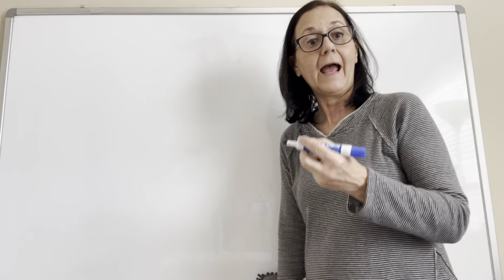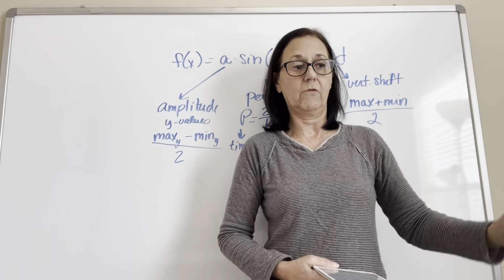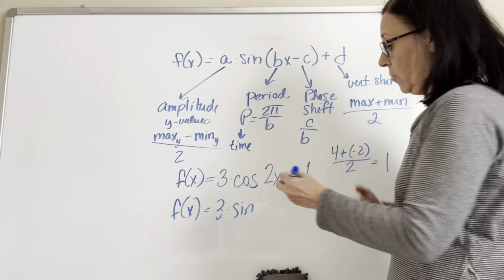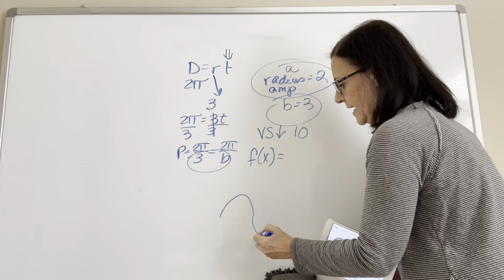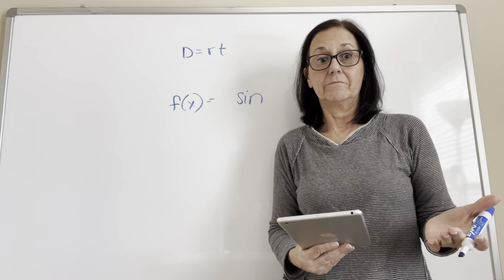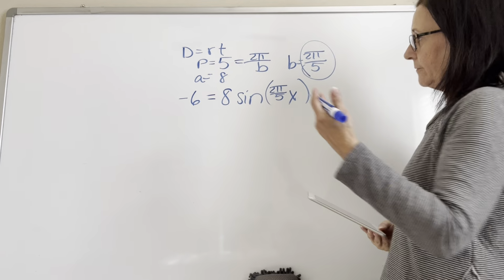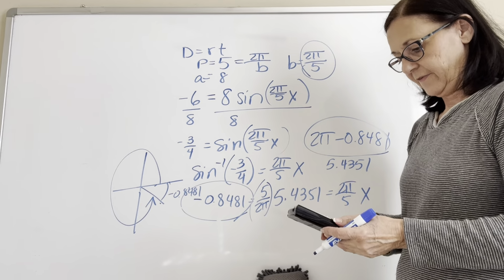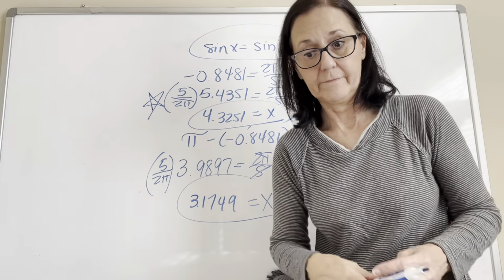Holt Precalculus Chapter 8 Lesson 4